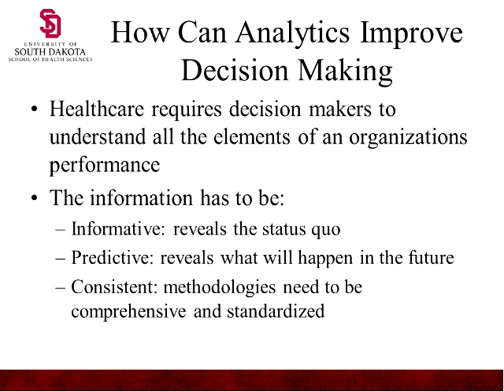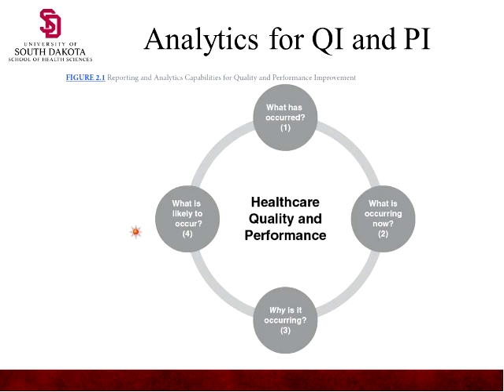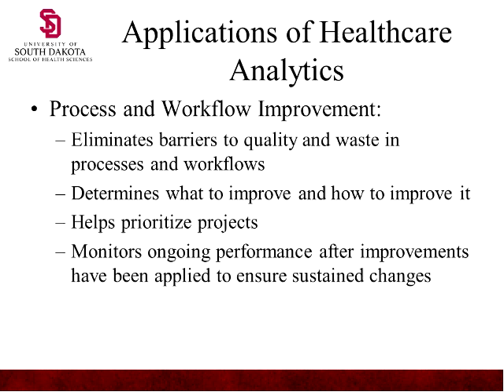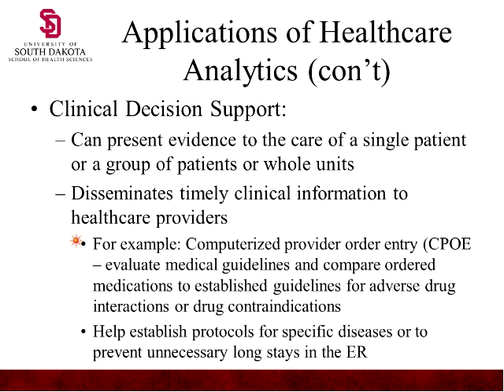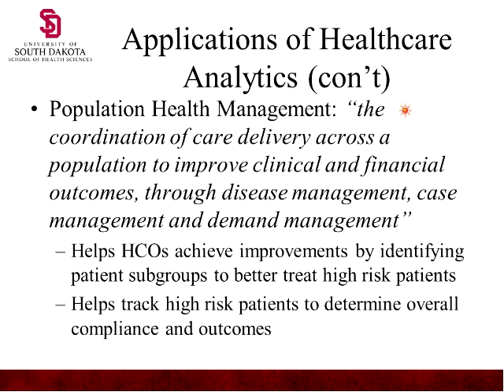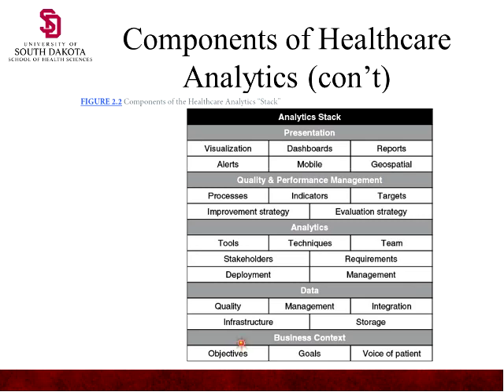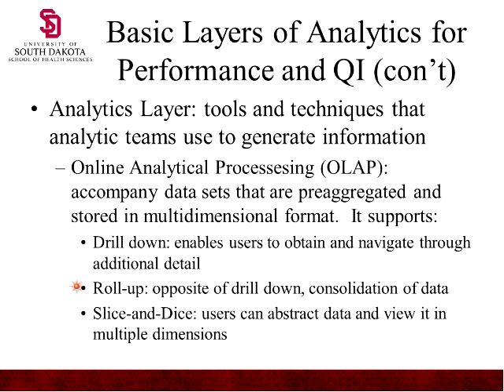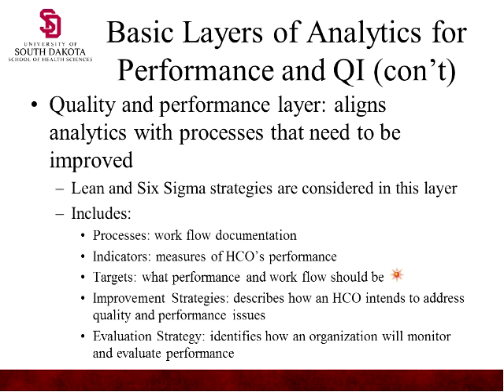HSC 400 - Chapter 2 Recorded Lecture Movie - YouTube